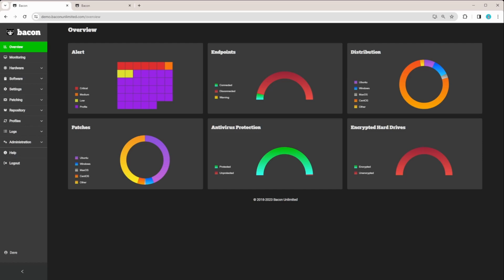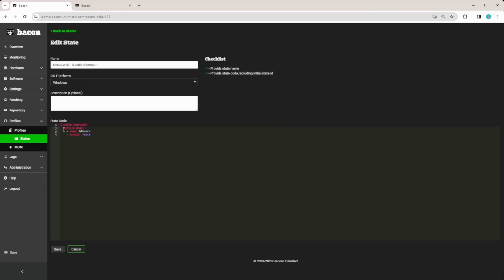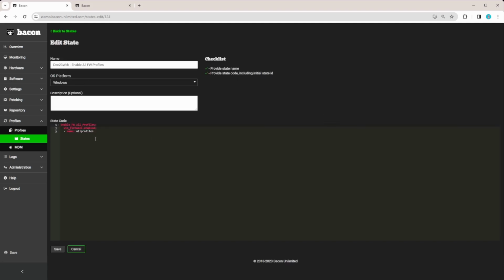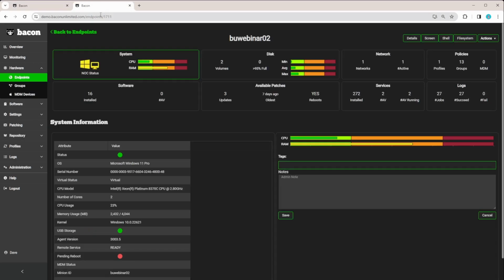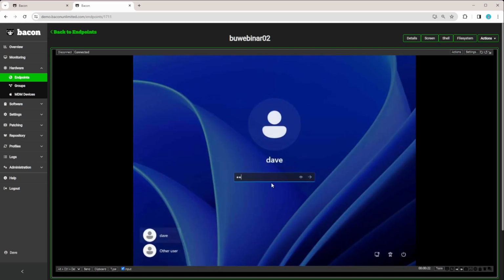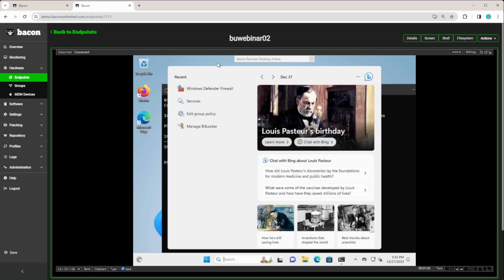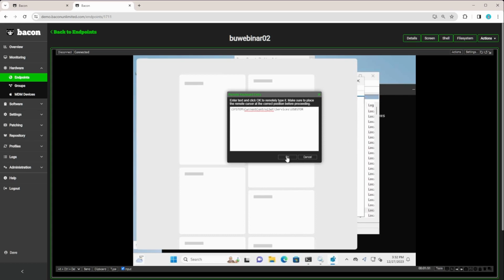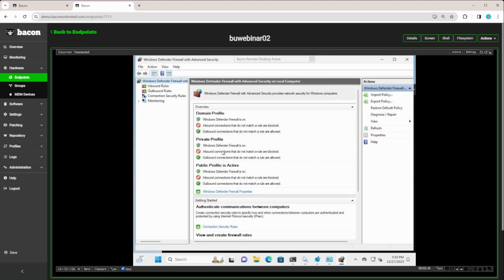Bacon Unlimited - Security Defaults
In this Bacon Bit, we show you how to use Bacon Profiles to set Security Baselines on your endpoints. This is a great way to remain always secure and compliant!